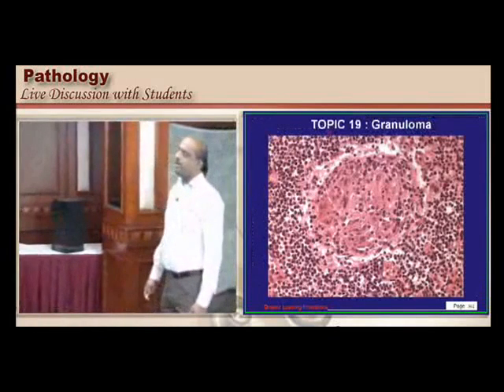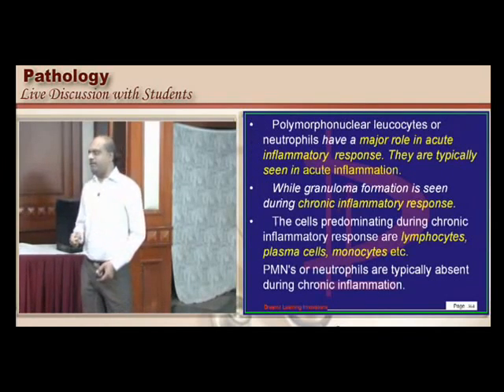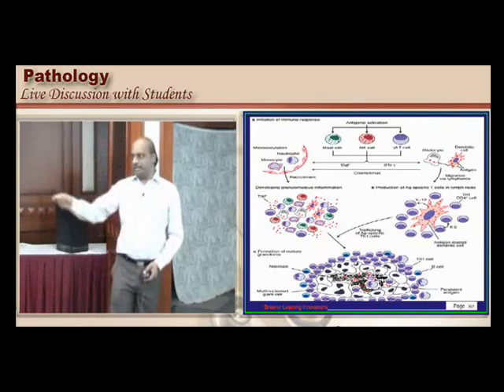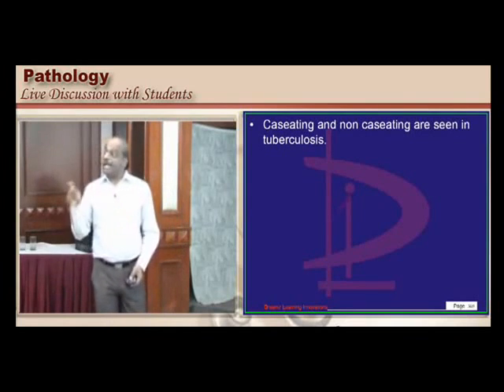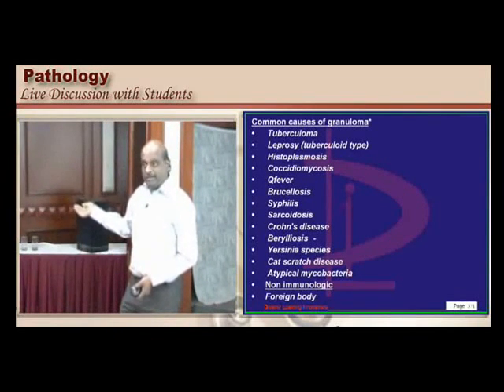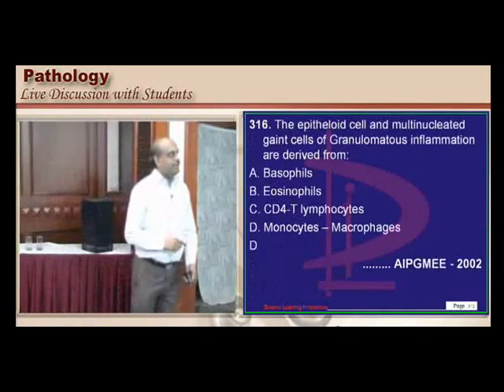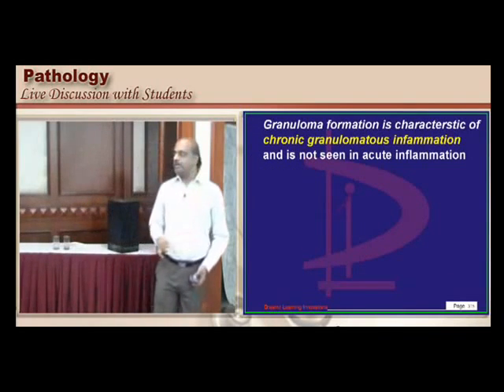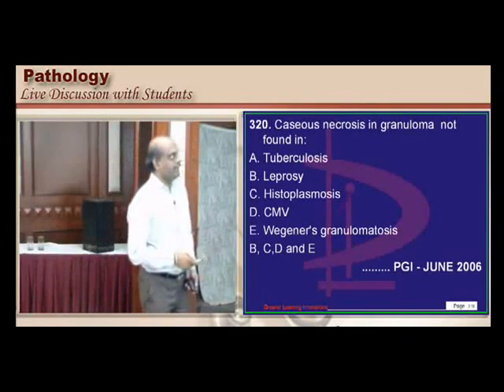Granuloma – Lecture 1 – MCQ Anatomy2Medicine